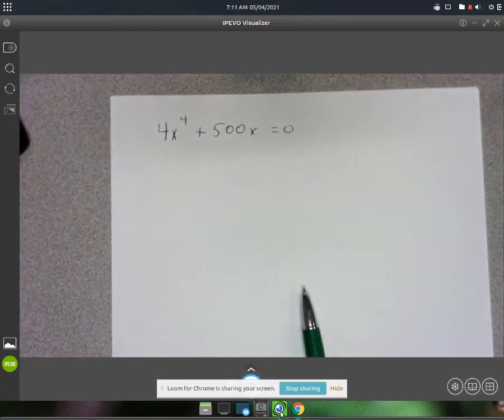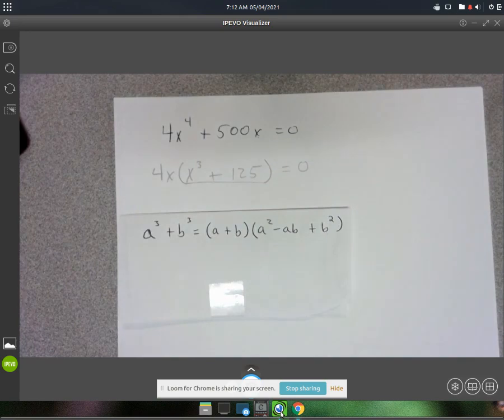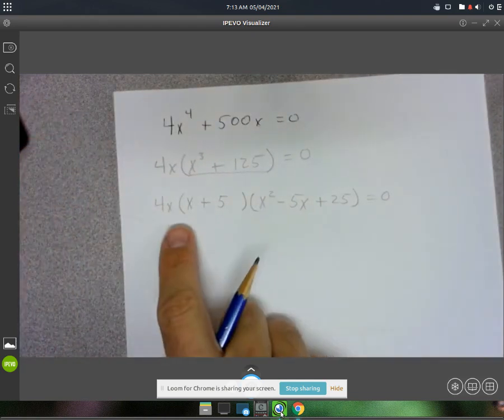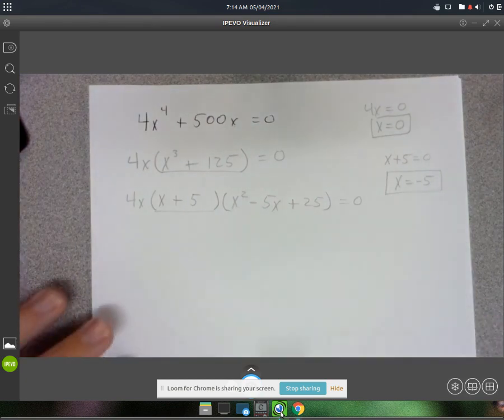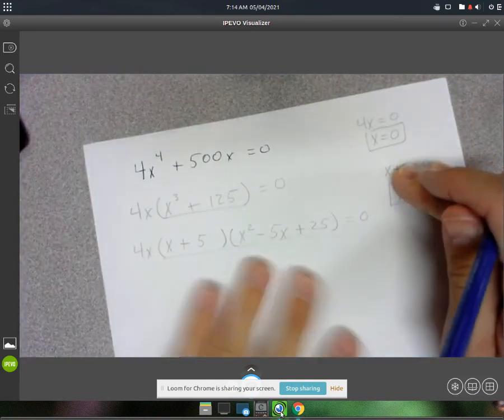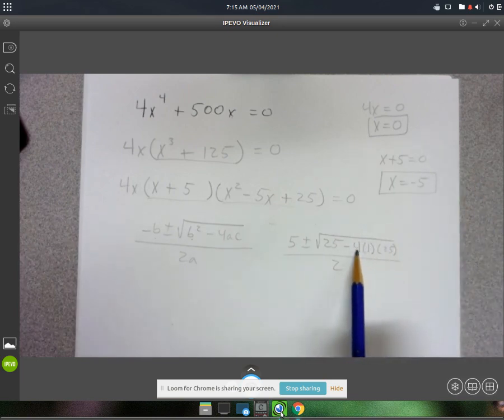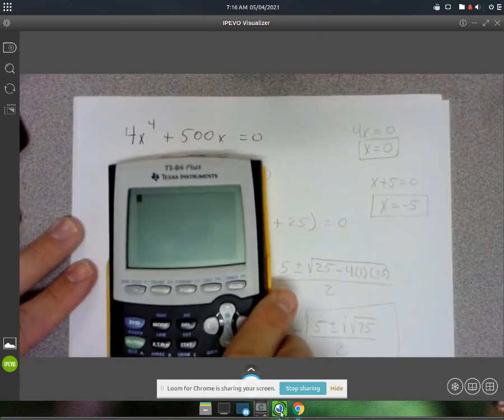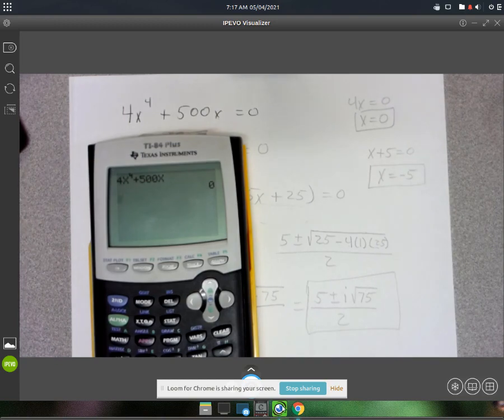Sum Diff of cubes equations 1